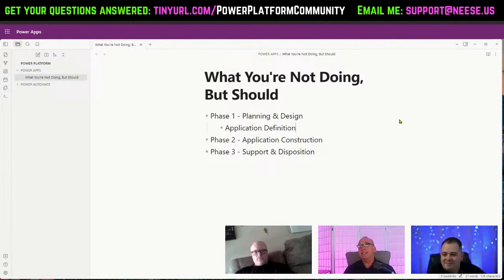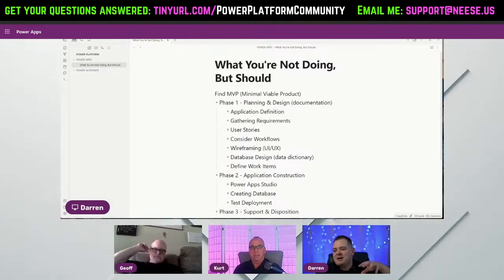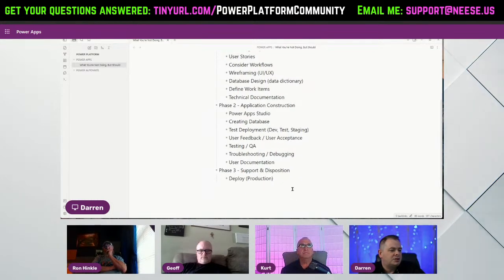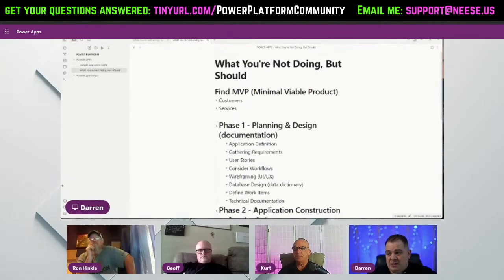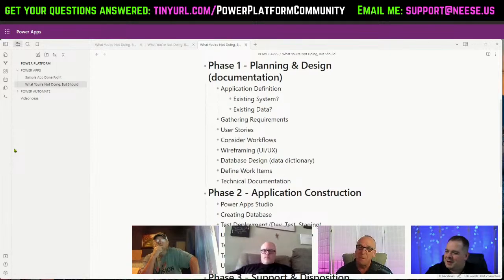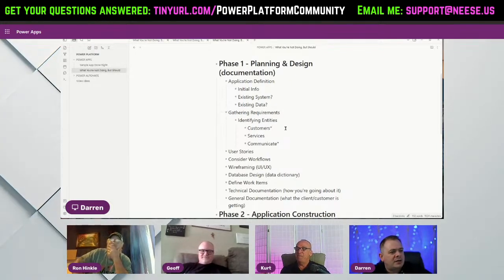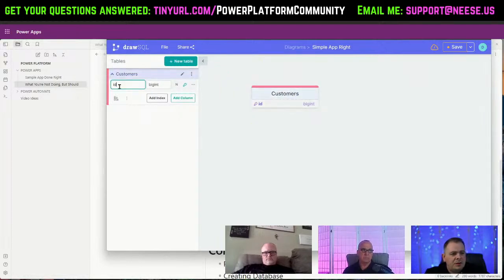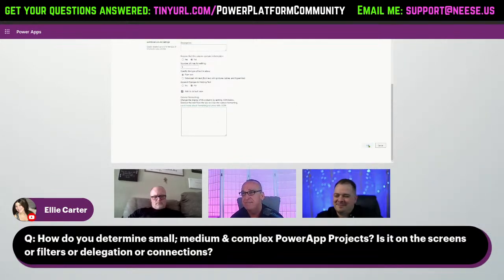What You're Missing in Your Power Apps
⬅️ Join us today at 10am EST this morning to discuss what most creators don't even think to do in their application projects!